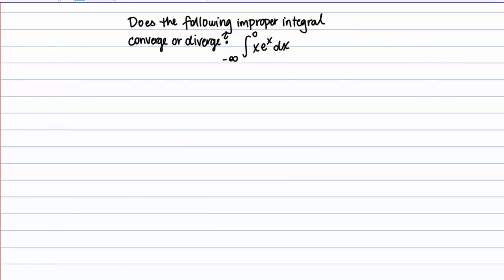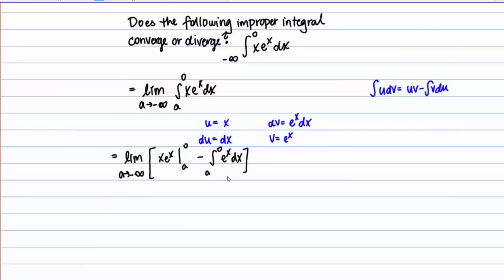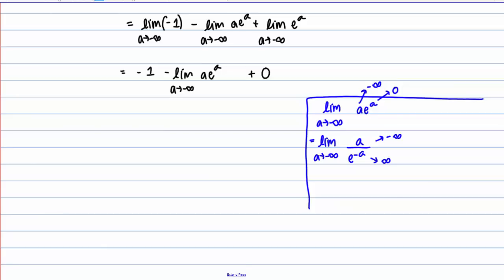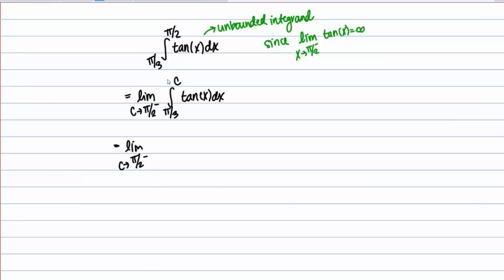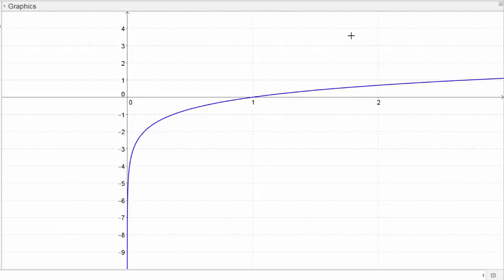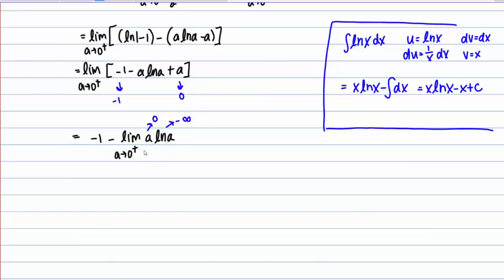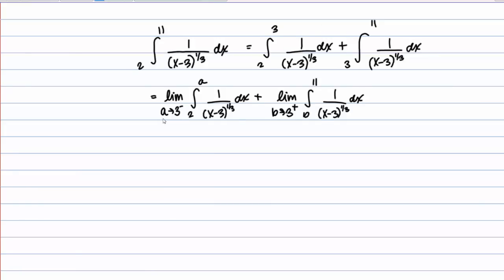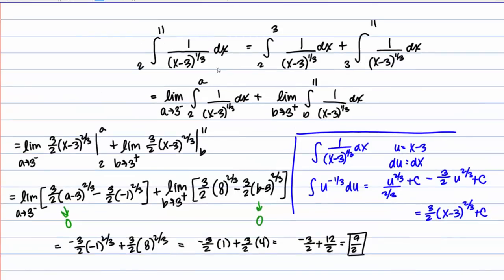Improper Integral Examples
This video gives examples of solving improper integrals.